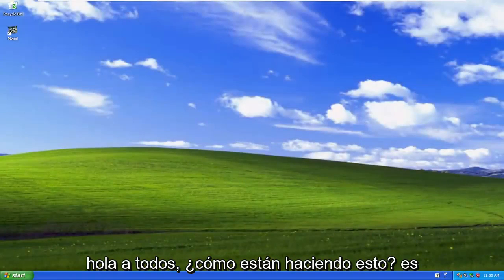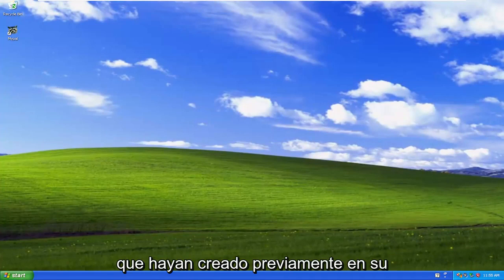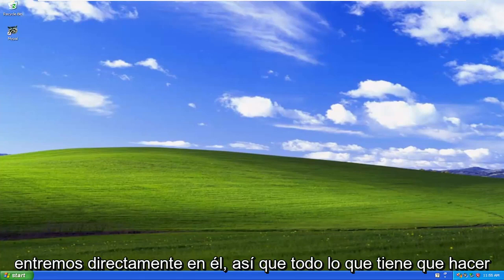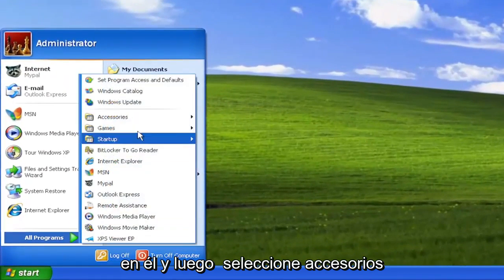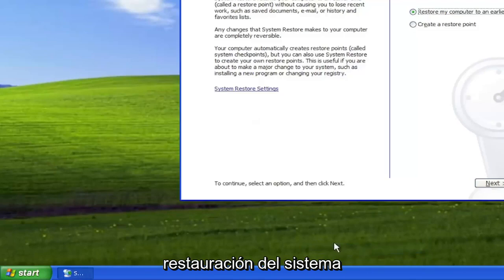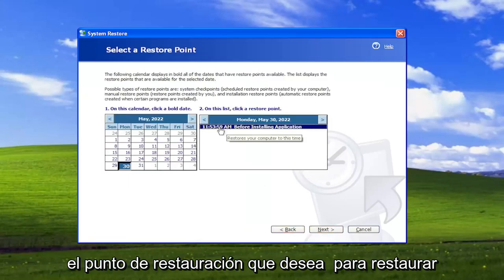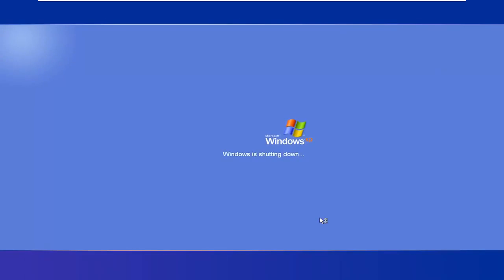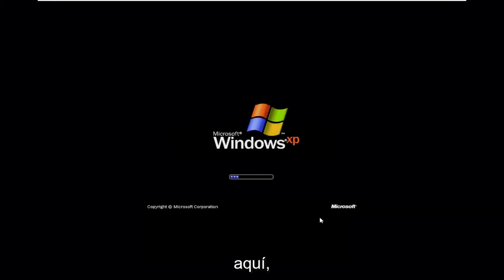Restaurar Windows XP en un punto anterior [Tutorial]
Cómo restaurar Windows XP a una fecha anterior [Tutorial]

La restauración del sistema le permite revertir el estado de sus archivos y configuraciones del sistema. Esta acción ayuda a corregir el bajo rendimiento o los errores de software y no borra ninguno de sus datos, como imágenes o música. Sin embargo, puede eliminar la configuración o los controladores implementados después de la creación del punto de restauración. Para continuar, seleccione su versión de Windows y siga los pasos del tutorial anterior.

Problemas abordados en este tutorial:
restauración de Windows XP
punto de restauración de windows xp
Windows XP restaurar la configuración de fábrica
restaurar windows xp desde copia de seguridad
disco de restauración de Windows XP
eliminar puntos de restauracion de windows xp
Windows XP restaurar a una fecha anterior
Windows XP restaurar archivos borrados
Windows XP restaurar a la configuración de fábrica Dell
restaurar y reparar windows xp
restaurar e instalar windows xp
Imagen del sistema de copia de seguridad y restauración de Windows XP